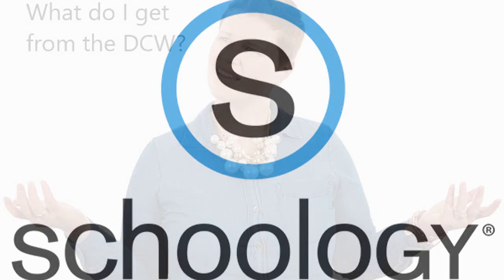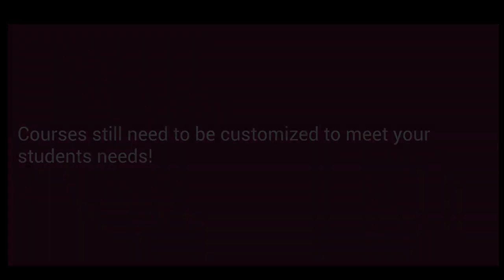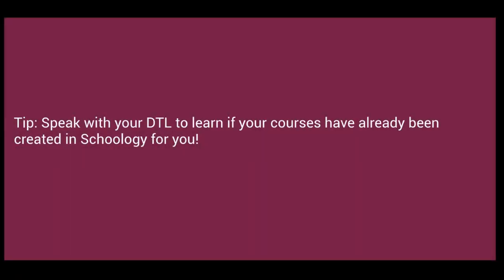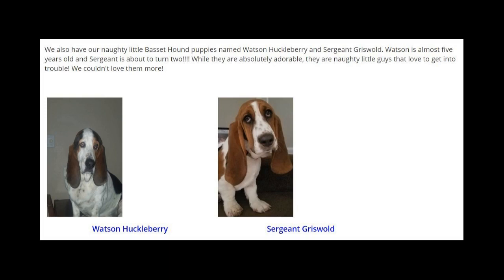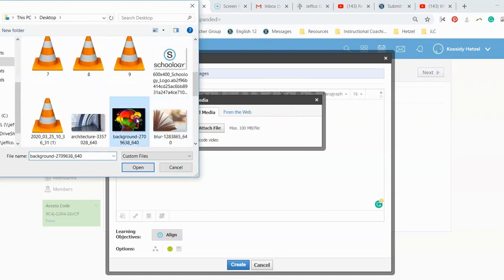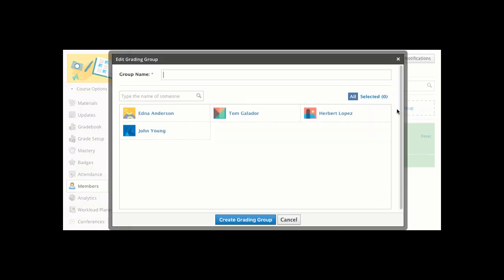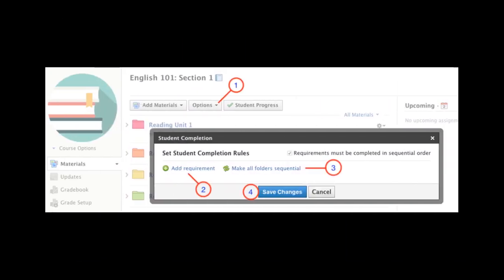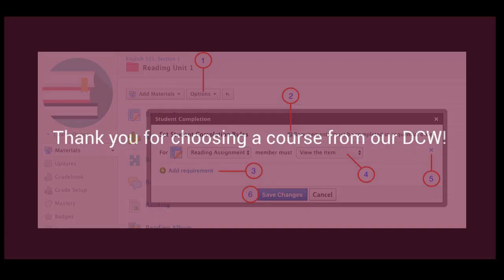Personalizing a Course from the DCW